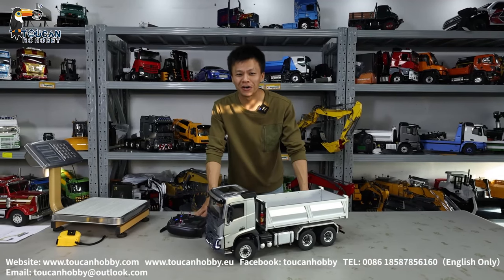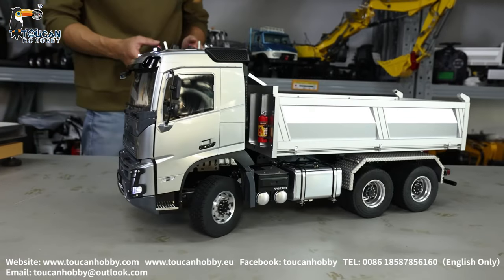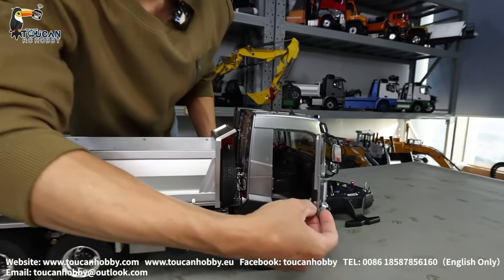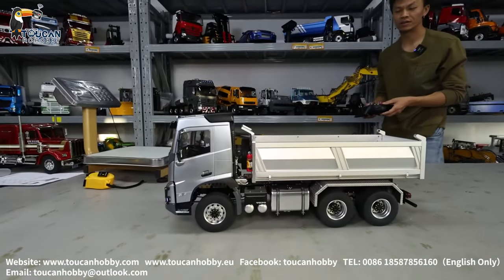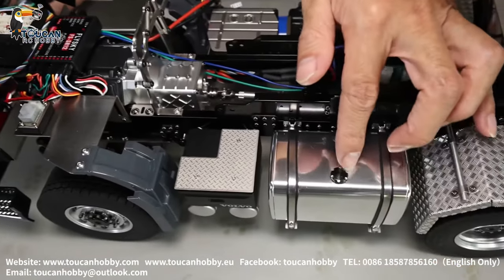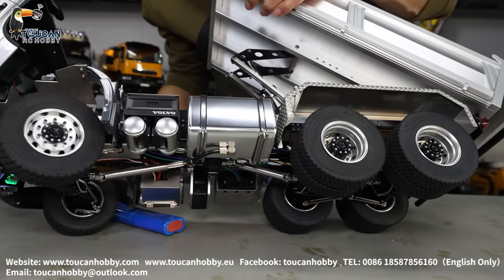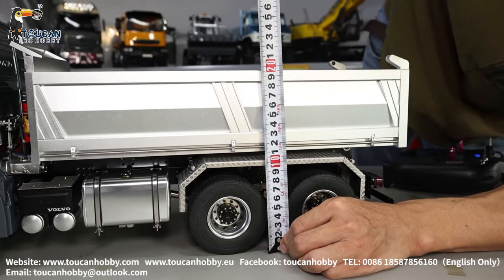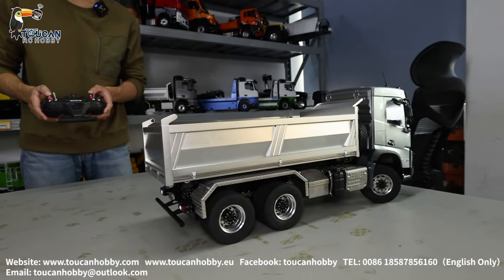Double E 1/14 Volvo 6X6 hydraulic dumper truck, 2 speed , light and sound, differ lock.